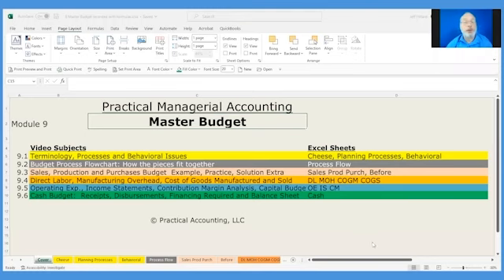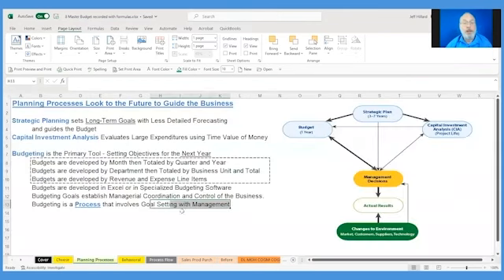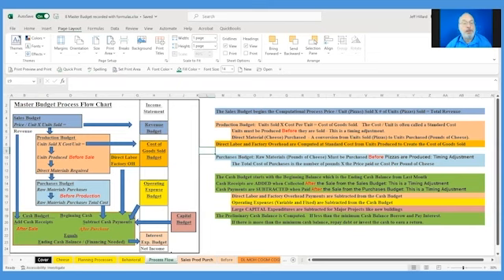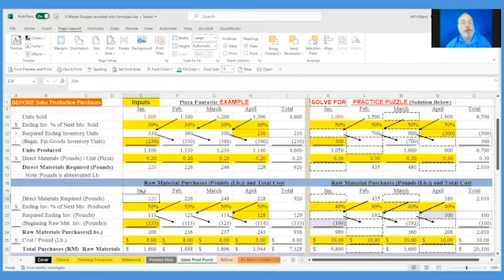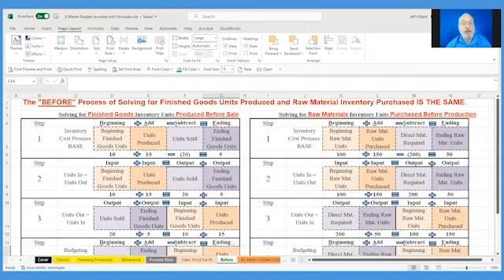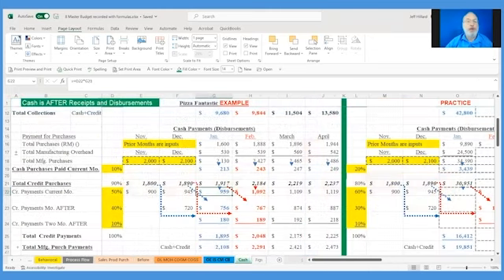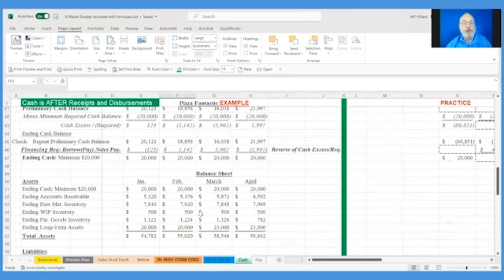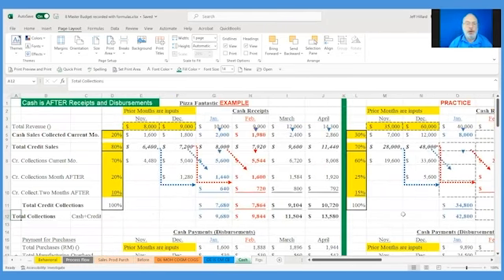M9.0 A Brief Look Inside the Module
A brief introduction to a complete module with conceptual and process frameworks followed by a sample of a complete Master Budget that you can build from numbers in Excel, Practice, Solutions and Extra templates.